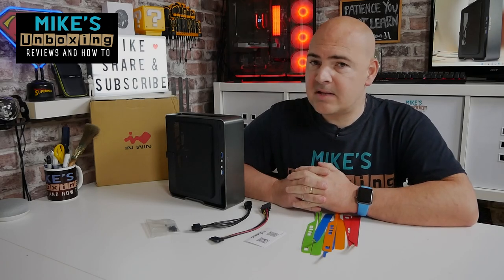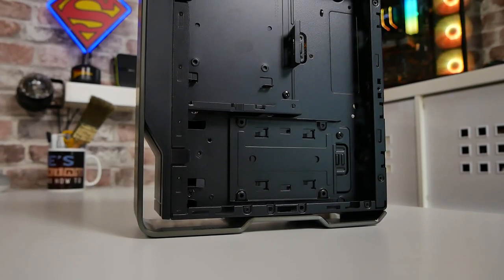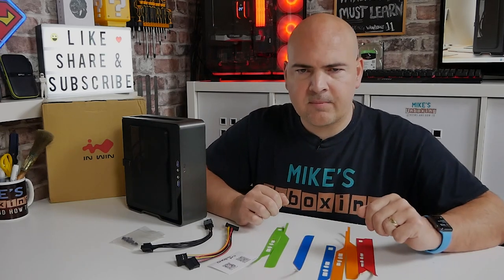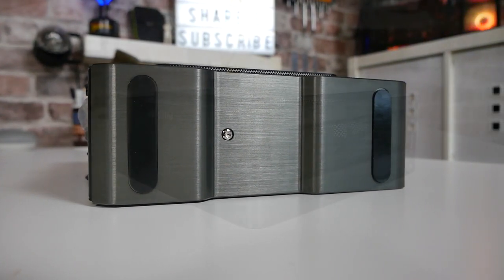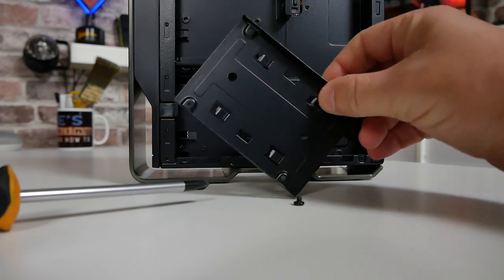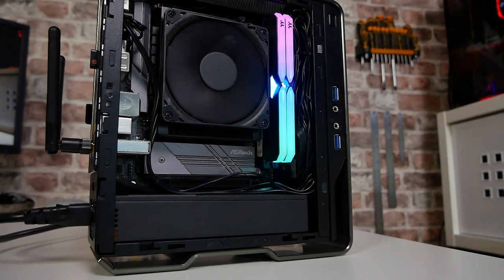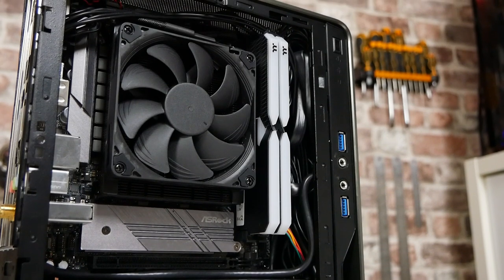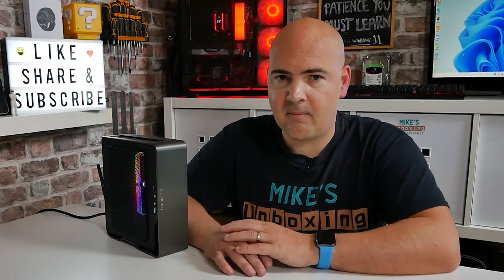BEST Mini ITX Case Inwin Chopin PRO With 200w GOLD PSU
BEST Mini ITX Case Inwin Chopin PRO UPGRADED with 200w 80 PLUS GOLD PSU
Amazon Local
Ebay UK
Ebay US
Ebay CA
Ebay AUS

This is a tiny 3.3ltr Micro ITX form factor PC case, and has some decent ventilation for some of the hotter chips on the market, so it doesn't matter if you need a silent media center PC or a pocket sized gaming PC, this little case ticks a lot of boxes in terms of quality, portability and pricing.

Model Chopin Pro
Model Number IW-CS-CHOPINGRE-PS200W
Colors Titanium Grey
Case Type Mini-ITX Tower
Materials SECC, Aluminium
M/B Compatibility Mini-ITX
Maximum Compatibility CPU Heatsink Height: 43 mm
I/O Ports 2 x USB 3.0  HD Audio
Internal Drive Bays 2 x 2.5"
Power Supply Compatibility InWin 200W 80 PLUS Gold PSU Included
Product Dimensions
(L x W x H) 244 x 84 x 217 mm
9.6 x 3.3 x 8.6"
Net Weight 2.2 kg / 4.8 lb